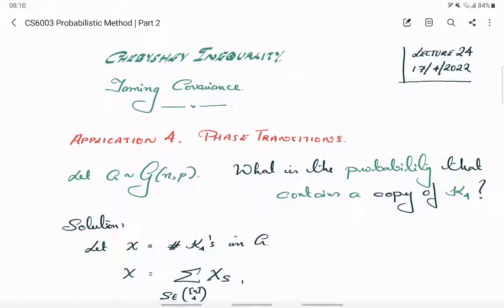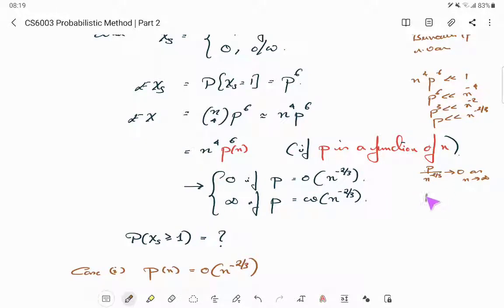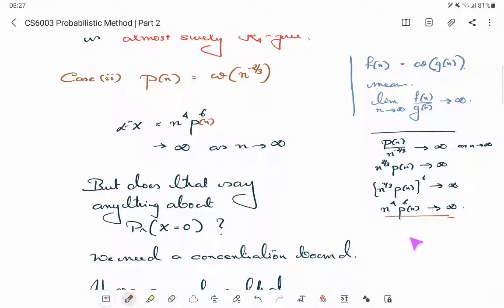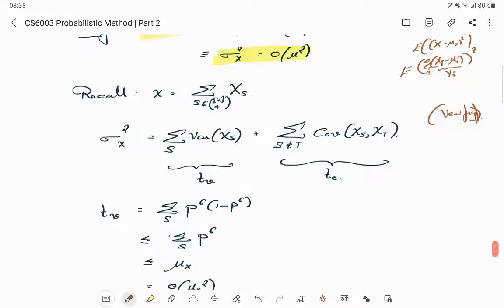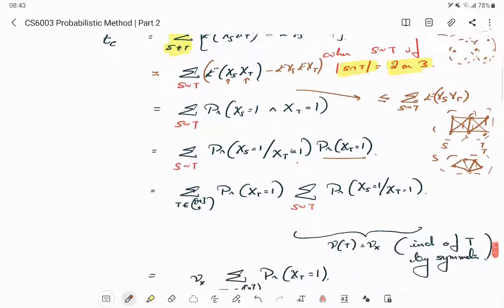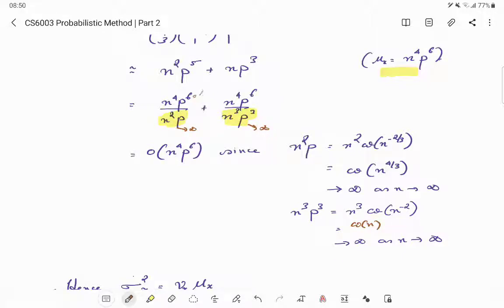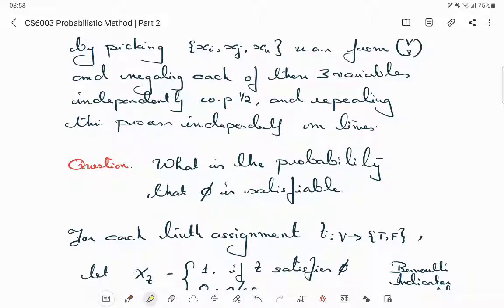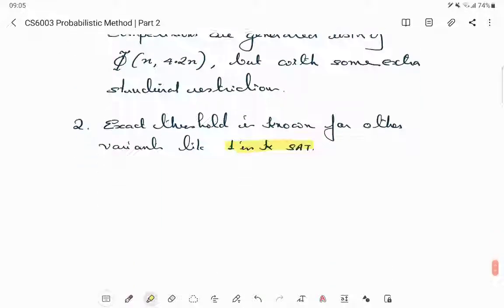Probabilistic Method | Lecture 24 | Taming Covariance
We discuss how to bound the covariance of sums of indicator random variables using dependency relation among the underlying events.